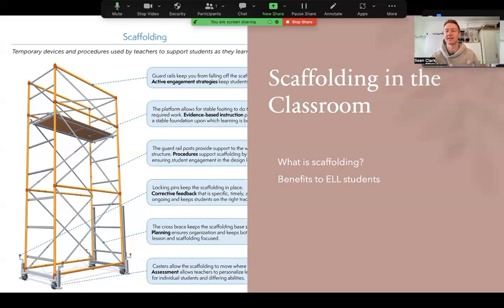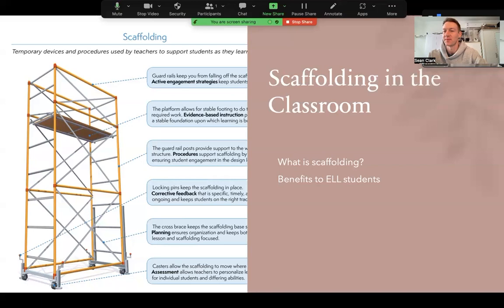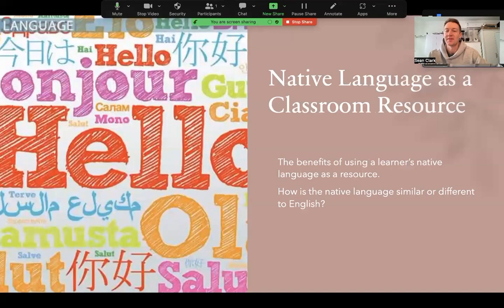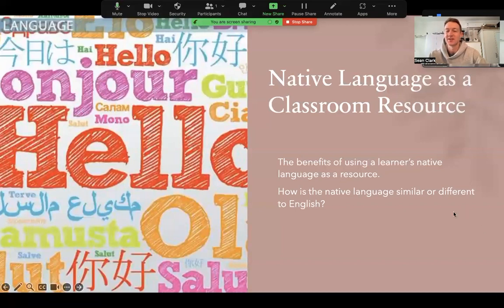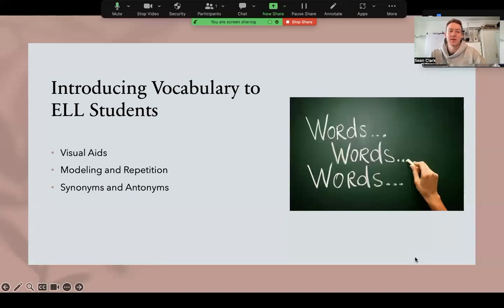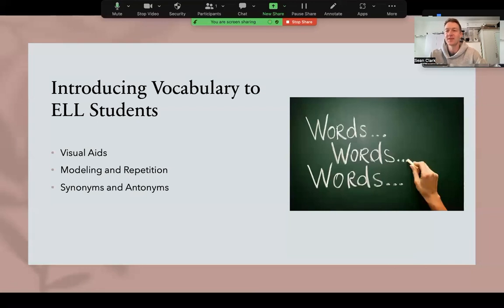English Language Learners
ELL Students